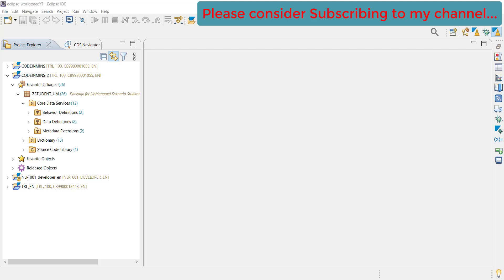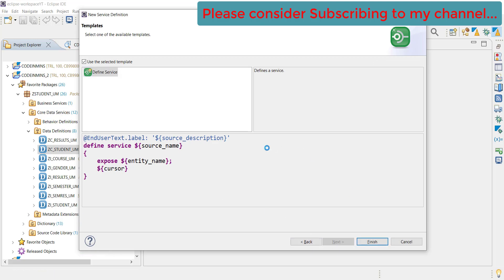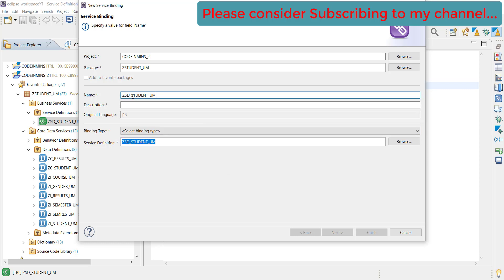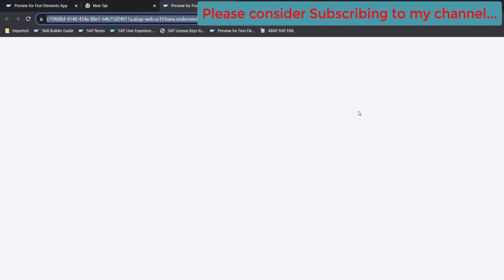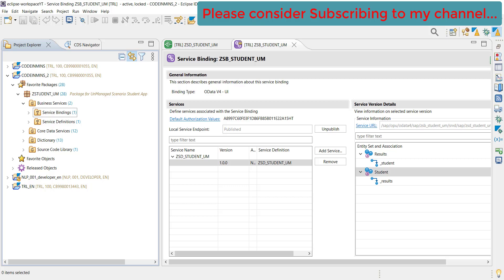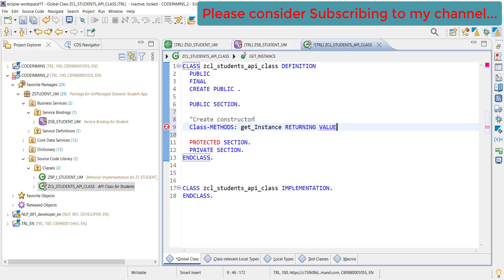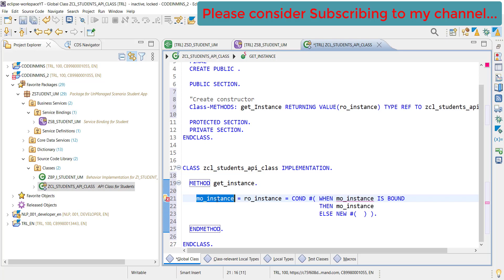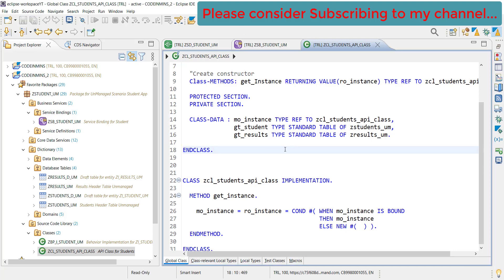Part 3: Unmanaged ABAP RESTful Application Programming Model (RAP) - Custom API Class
In this video we are going to see how we can develop Fiori application, services and APIs using ABAP Restful Application Programming using unmanaged scenario

ABAP API Class
abap class rap unmanaged
class for unmanaged scenario
rap unmanaged scenario
RAP Scenario UnManaged
SAP RAP
sap abap RAP
ABAP RAP
RAP Unmanaged
rap unmanaged videos
sap abap unmanaged scenario
how to abap unmanaged
Unmanaged
UNMANAGED
UnManaged Scenario in SAP ABAP
sap abap unmanaged application
unmanaged application in rap
sap rap unmanaged example
sap rap behavior definition
sap rap tutorial
unmanaged rap implementation
sap rap validation
sap rap annotations
rap in sap abap example
abap restful programming model tutorial
Restful application
restful application programming
Fiori Launchpad Content Manager Tool
Fiori Launchpad Content Manager
Fiori Content Manager Tool
Launchpad Content Manager Tool
Content Manager
Fiori Launchpad
Catalog
Group
What is SAP Fiori Catalog
What is SAP Fiori Group
What is SAP Fiori Catalog and Group
How to create Fiori KPI
How to create Fiori KPI Tiles
How to create Fiori KPI Report
KPI Report
SAP KPI Report
SAP Catalog and Groups
Fiori Catalog and Group
SAP Fiori Catalog
SAP Fiori Group
Fiori
Fiori KPI
What is Fiori

KPI
KPI Tiles
Tiles
KPI Reports
KPI Report
Fiori Report
restful abap
restful ABAP
Restful ABAP
Unmanaged abap rap
unmanaged rap
rap unmanaged
RAP Unmanaged scenario
Restful
SAPUI5
SAPUI5
sapui5
ui5
sapui
UI5
SAPUI
UI
Fiori SAPUI5
Fiori
Launchpad Fiori
Fiori Launchpad
restful programming
Restful programming

cds views
abap views
Metadata extension
ABAP RAP
RAP
Restful ABAP